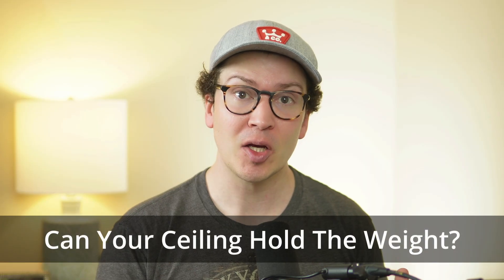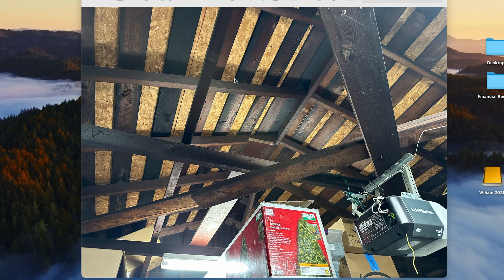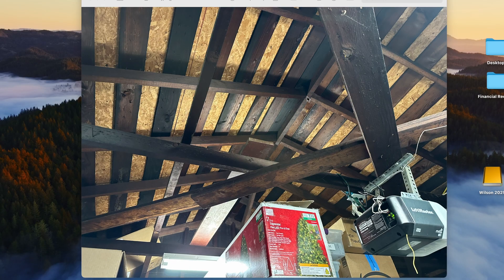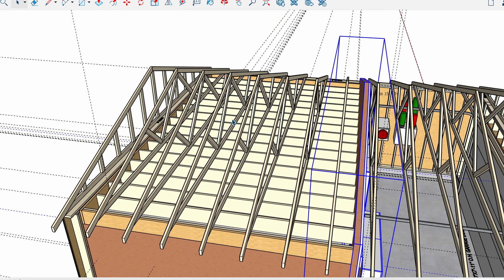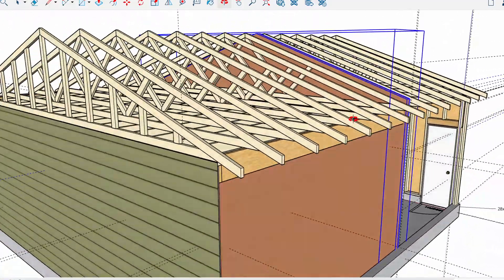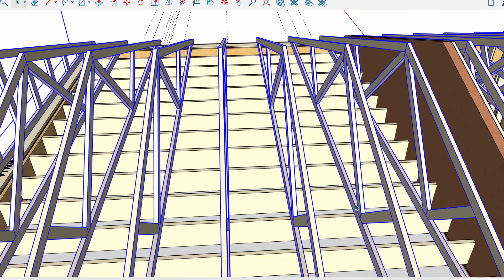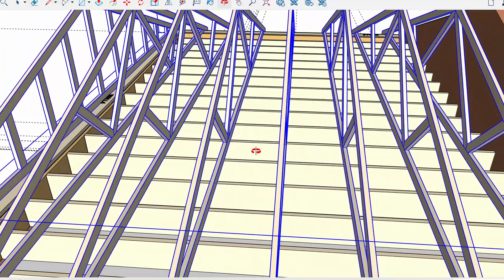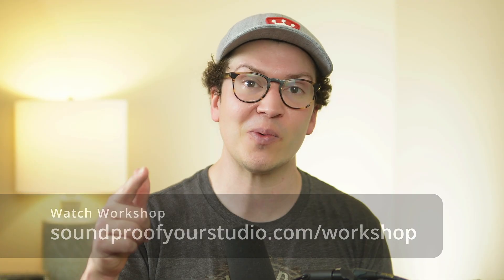Can Your Ceiling Hold The Weight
🎯 Planning to Soundproof a Room? STOP and Watch This First!
Before you layer MLV or double drywall, there’s one critical question you need to ask:

Can your ceiling actually hold the weight?

🚧 Most people skip this step and end up with major structural problems and costly mistakes. In this video, I’ll walk you through how to assess your ceiling, avoid danger, and soundproof smart.

💡 Whether you're working on a garage, basement, or studio conversion, this guide could save your build (and your budget).

📌 Watch now to build safer, smarter, and quieter.

Introduction 0:00
Understanding Weight Limits 0:22
Consulting a Structural Engineer 3:40
Using Proper Construction Techniques 5:20
Considering Alternative Designs  8:07
Final Review and Adjustments  10:05